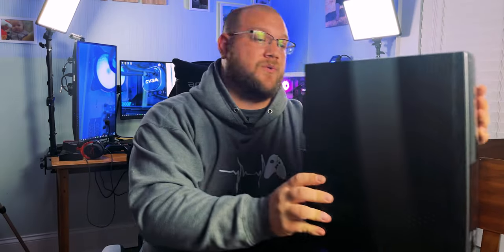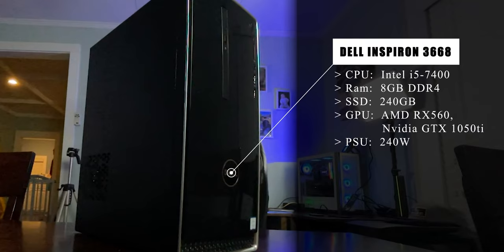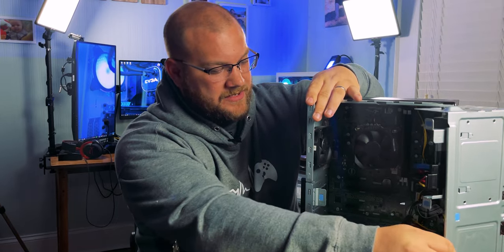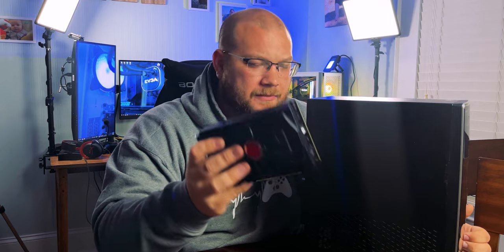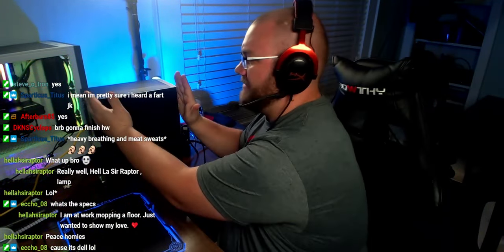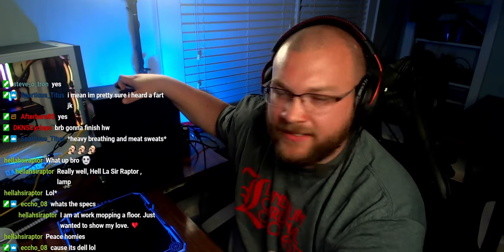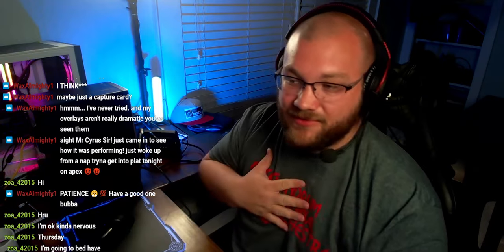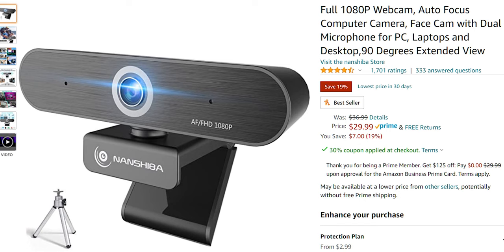The Budget Gaming and Streaming You Can Build Today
In this video, we discuss and benchmark a budget build that uses a Dell Inspiron 3668 as it's base and a couple of different graphics cards in order to create a gaming and streaming PC!

Nanshiba Webcam
Mirabox Capture Card

Ebay Searches for Parts
Dell MT 3020

315 Views - Apr 1, 2024

68% . 20.4K/30K

. 33% 335/1K
Newest Member:  casperdahex♯0
Come Watch My Stream!